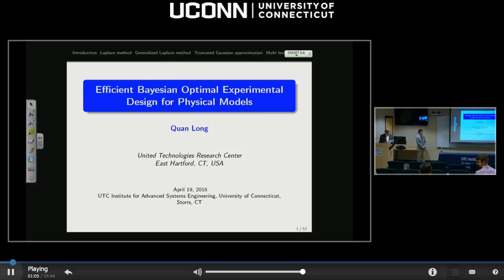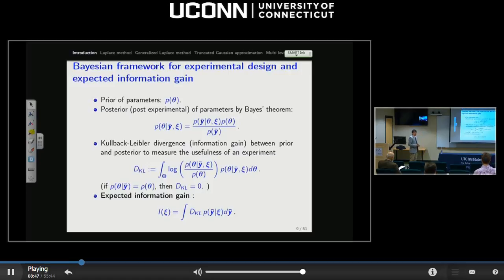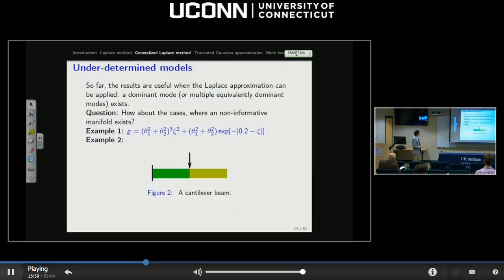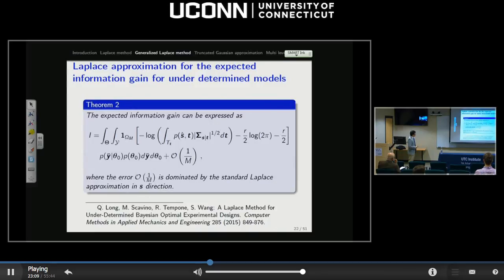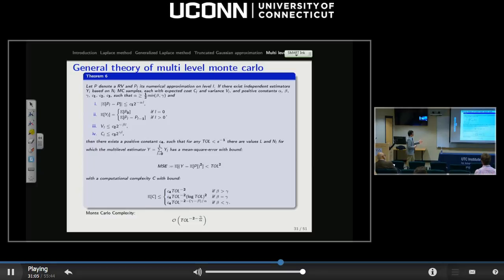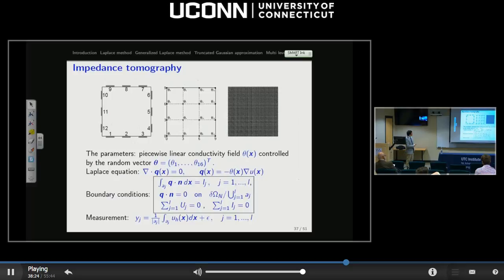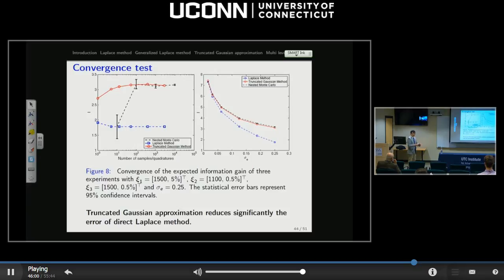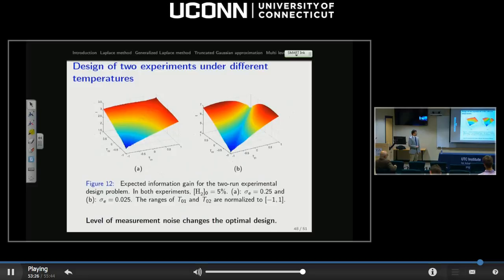Quan Long: Efficient Bayesian Optimal Experimental Design for Physical Models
This seminar was originally aired on April 19th, 2016. Here is the direct link to the streamed seminar

If you are experiencing issues viewing the seminar please try viewing the seminar on a different browser, we recommend using Internet Explorer.